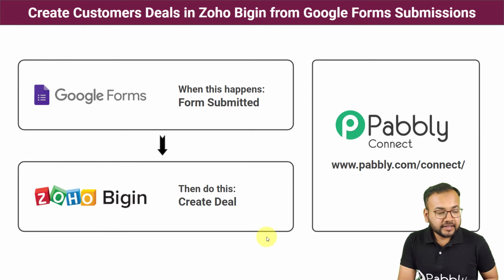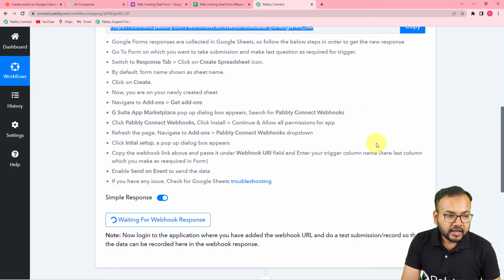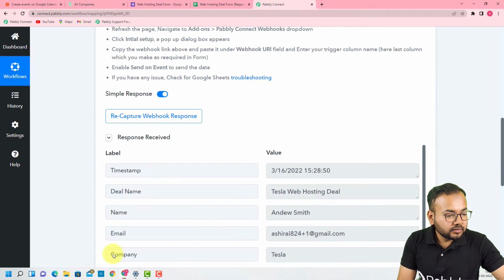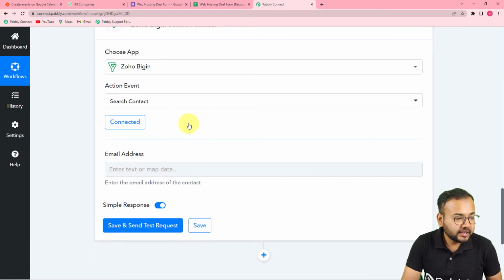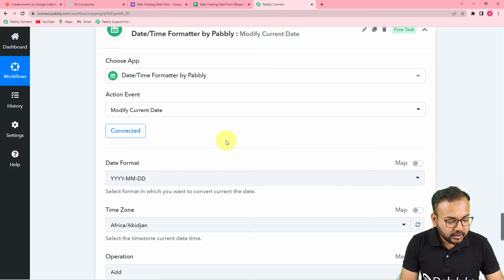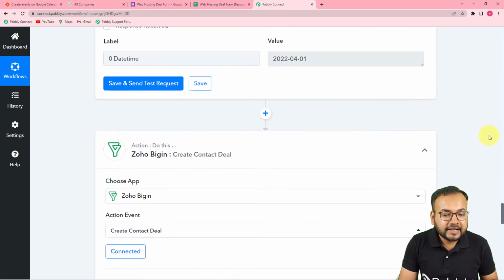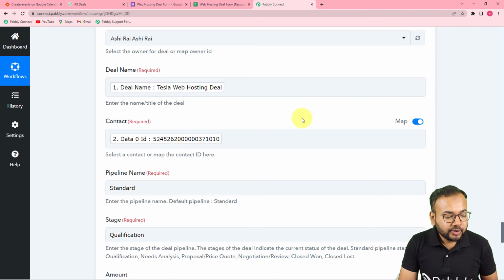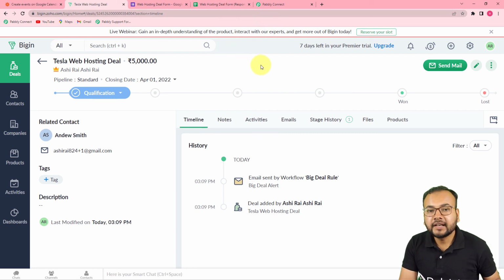Create Customers Deals in Zoho Bigin from Google Forms Submissions - Google Forms to Zoho Bigin